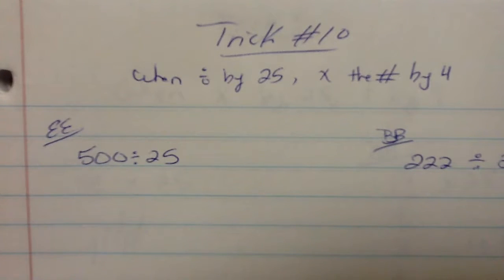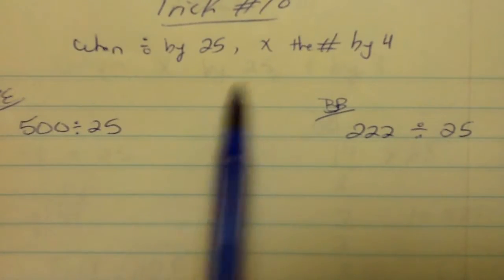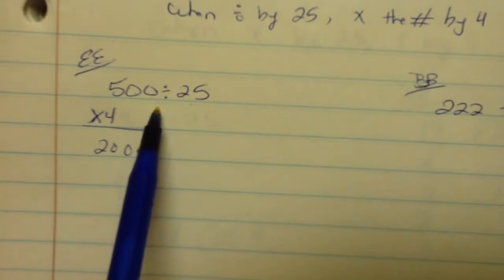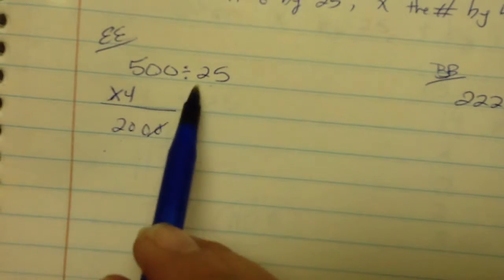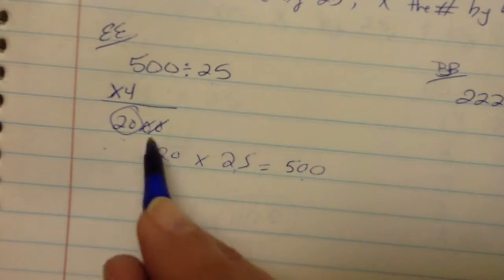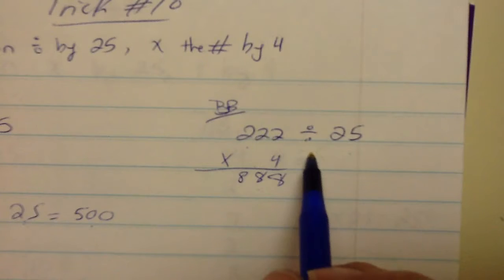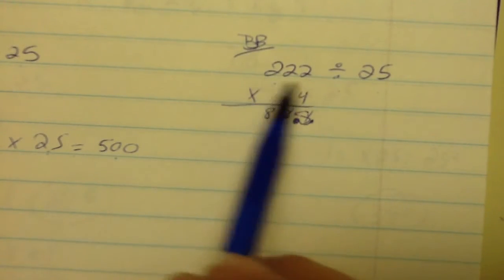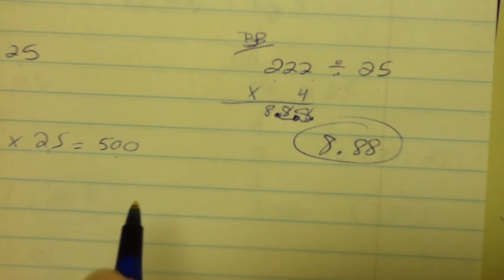Julius trick 10